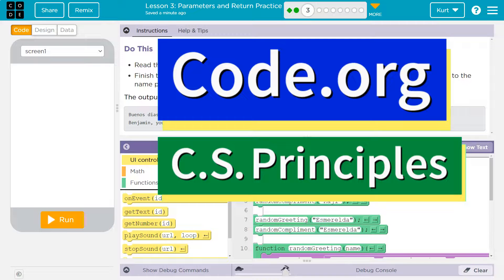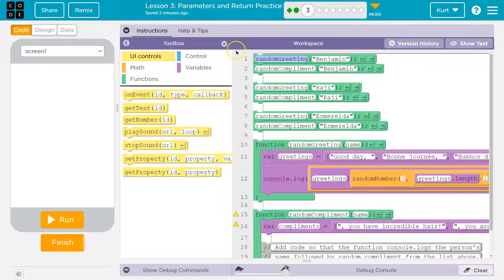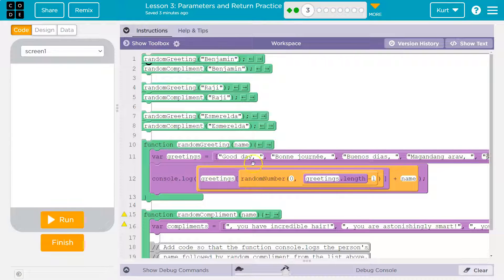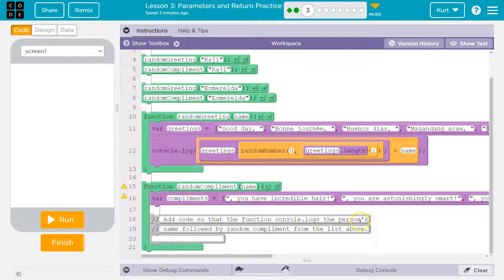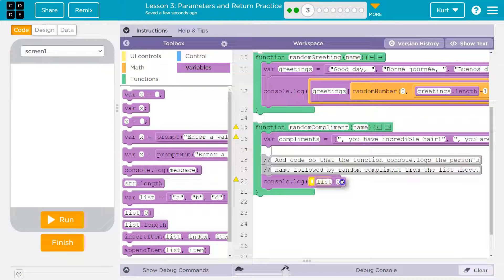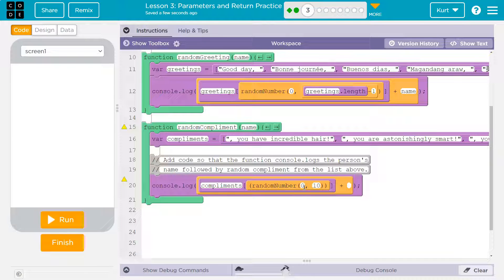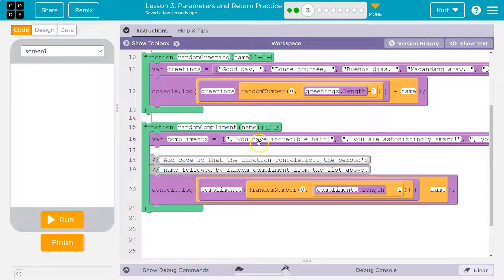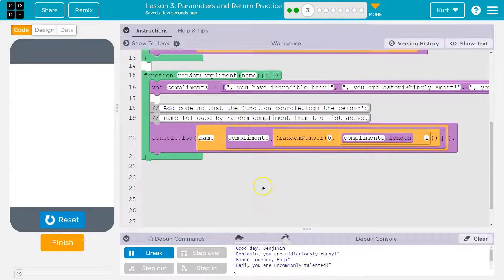Code.org Lesson 3.2 Parameters and Return Practice | Tutorial with Answers | Unit 7 CSP 2025-2026